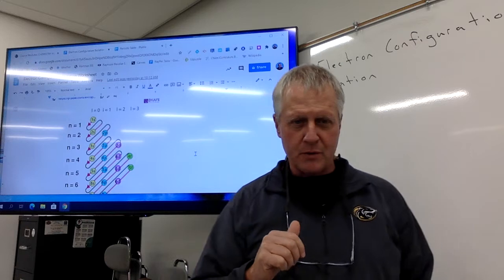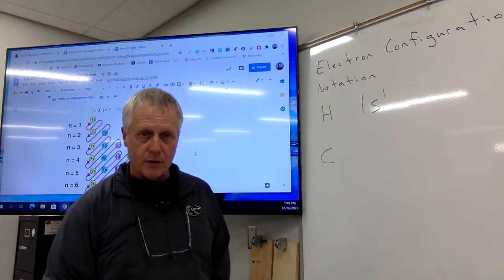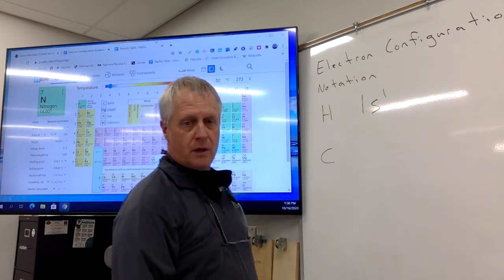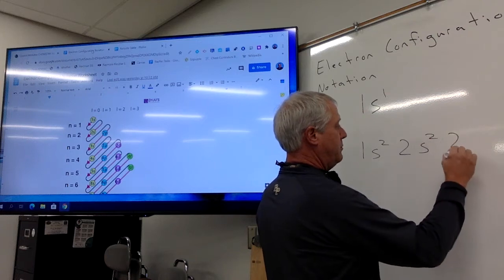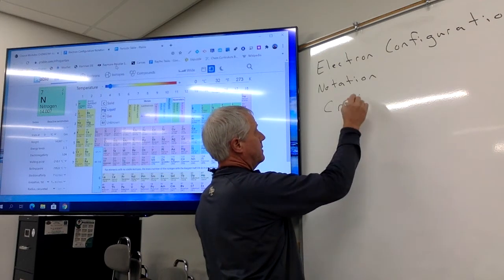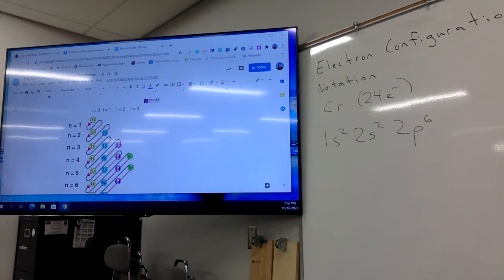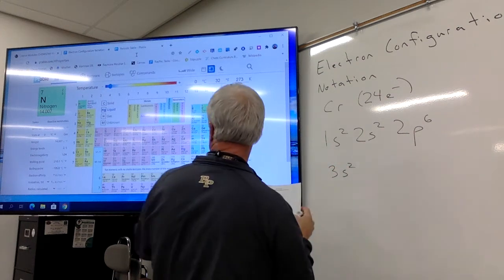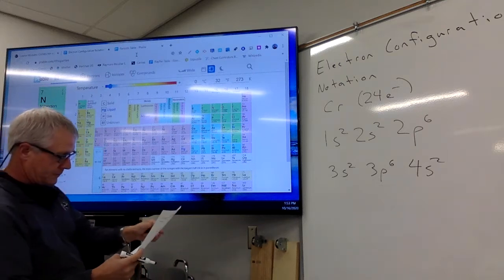Electron Configuration Notation Tutorial #1